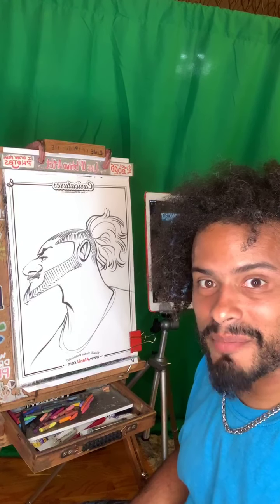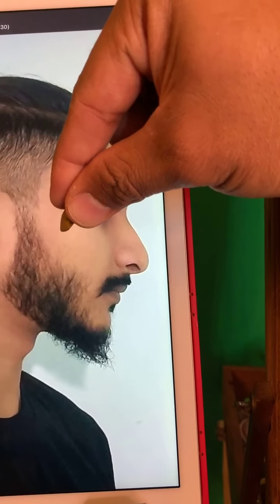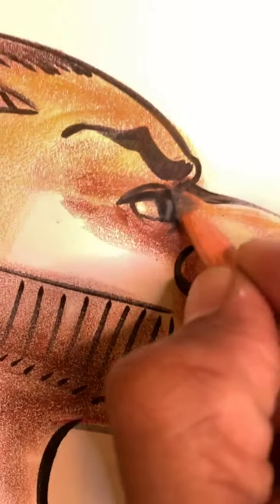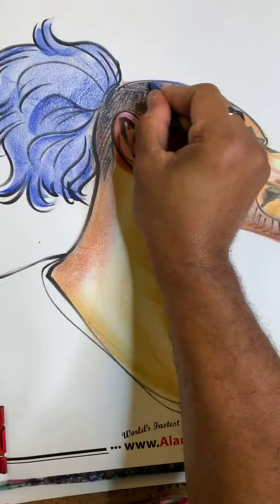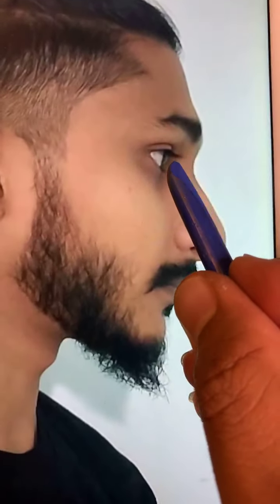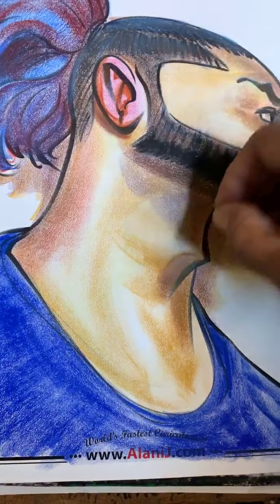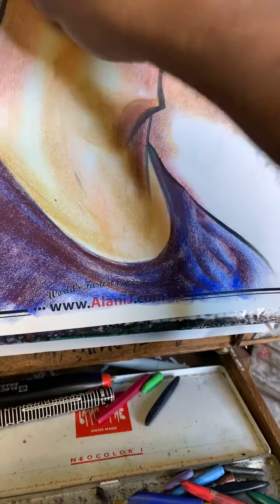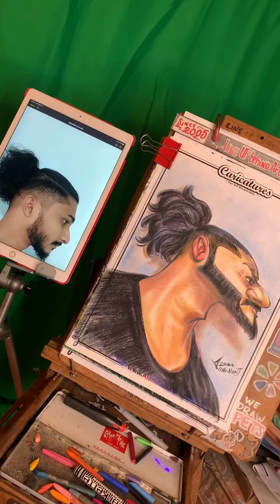Studio Caricature DRAWING PROCESS 100k GIVEAWAY WINNER